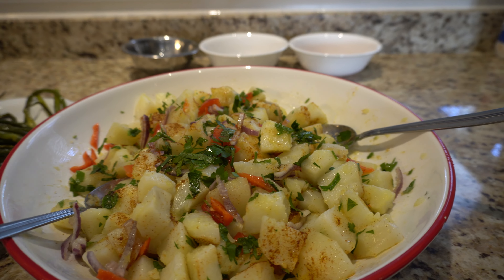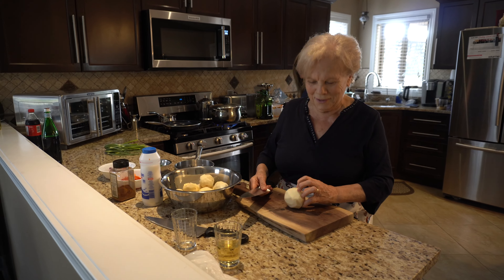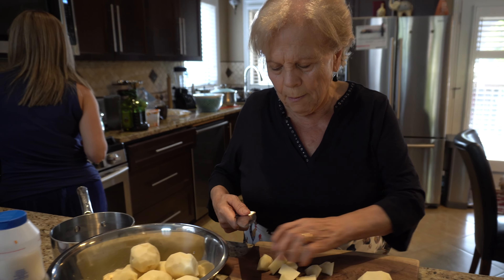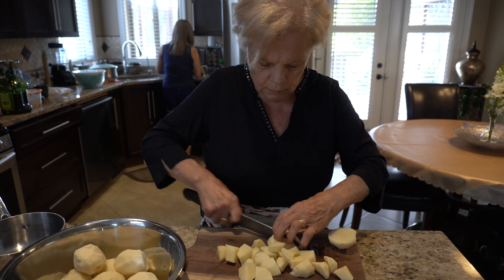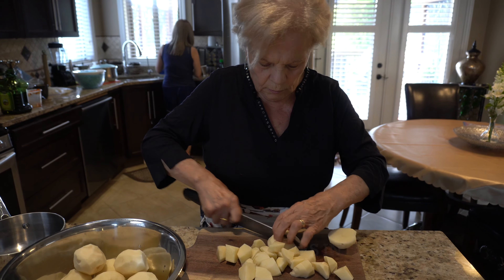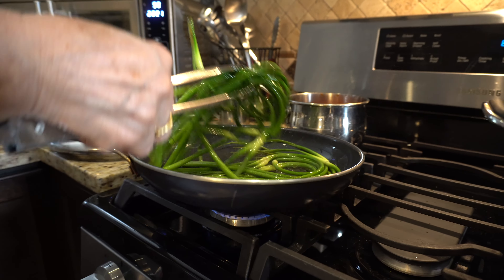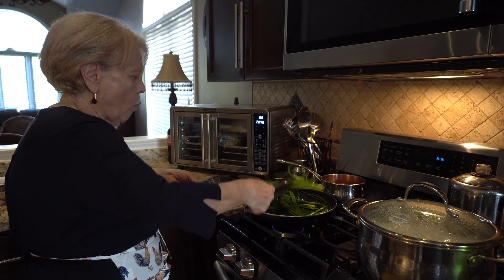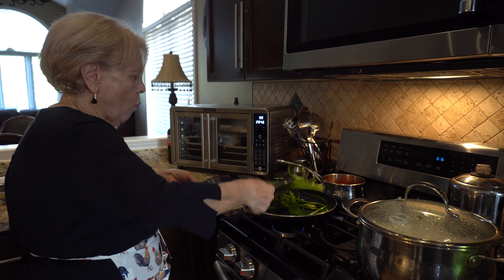Forget about it!!!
Potato Salad with Garlic Chives Recipe.